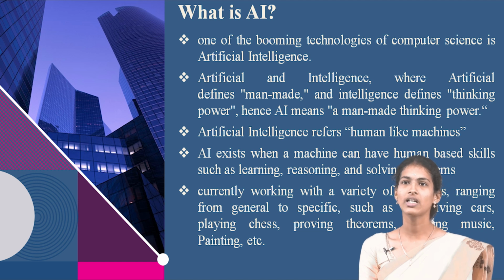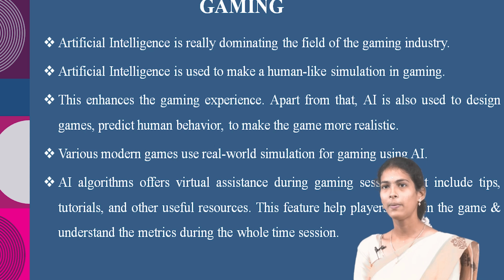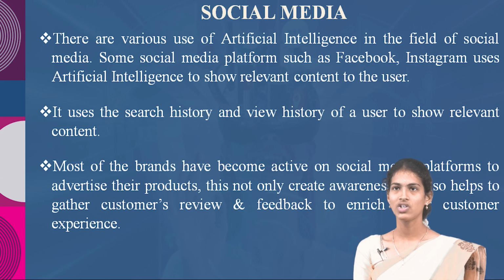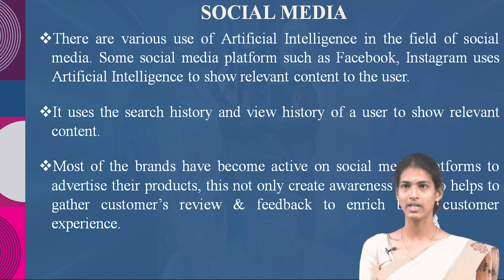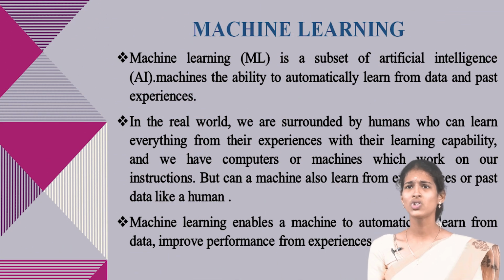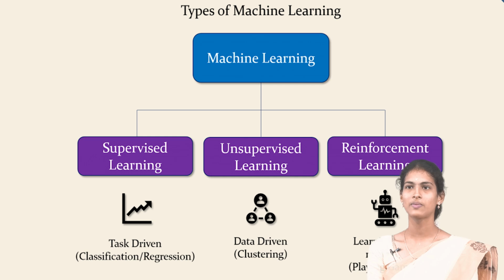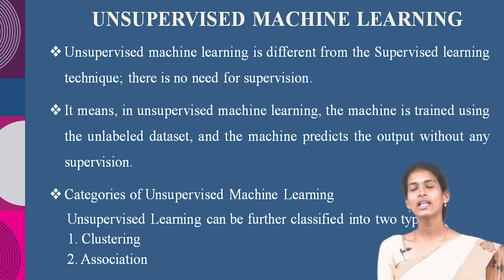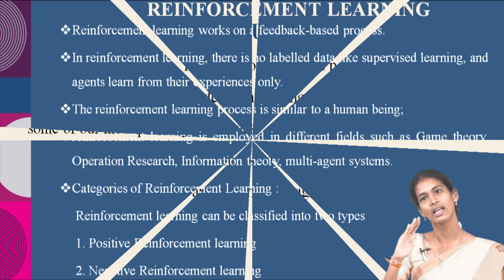ARTIFICIAL INTELLIGENCE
LECTURED BY,
Ms.R.ASWINI,
NAGAPATTINAM.